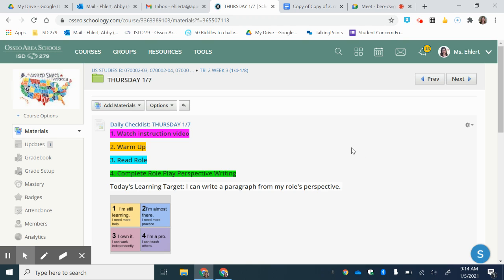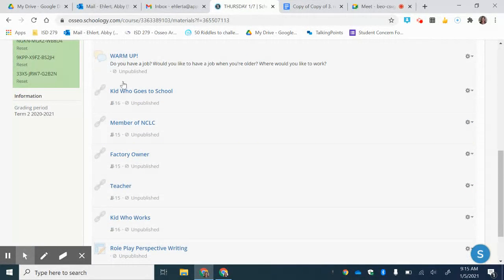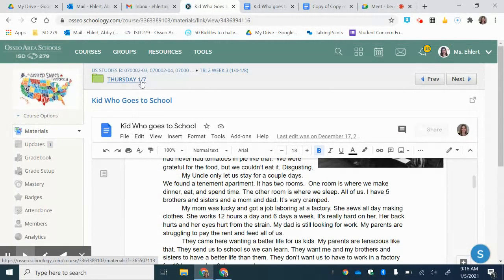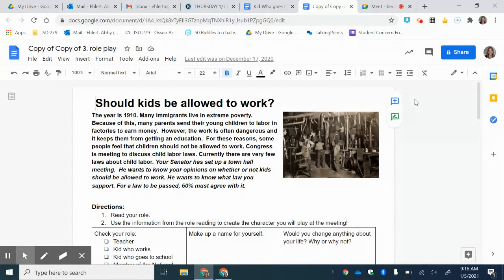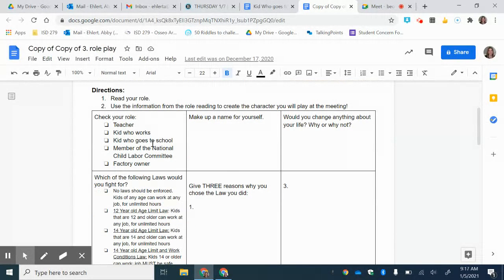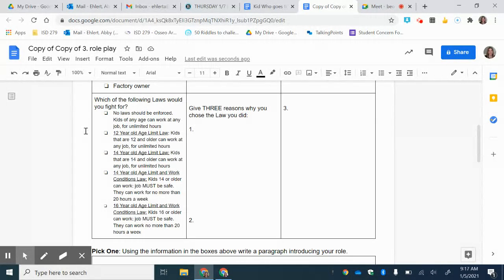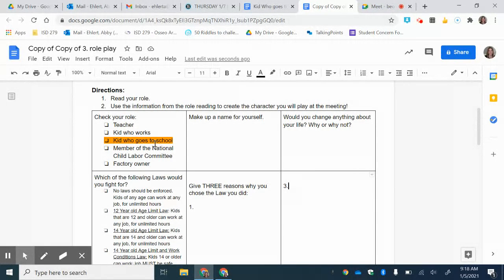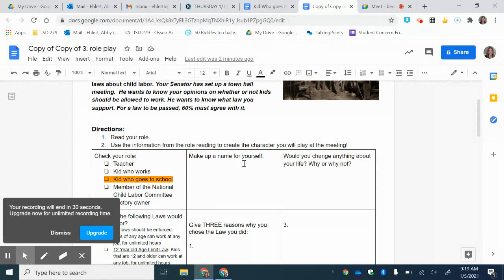Instructions Thursday 1/7